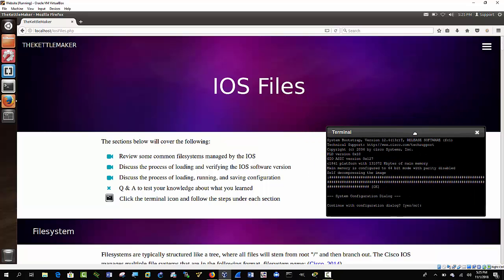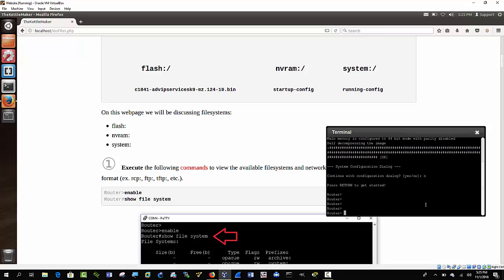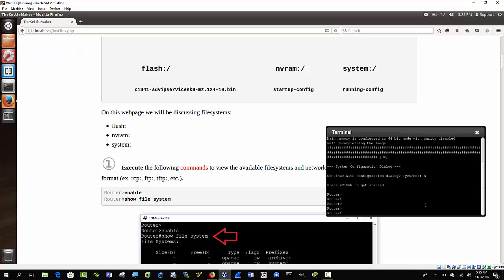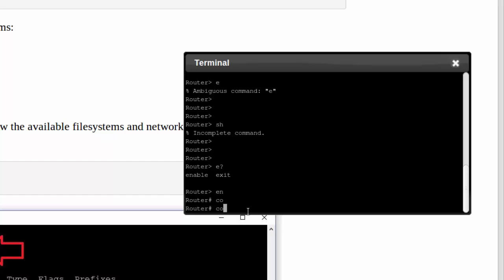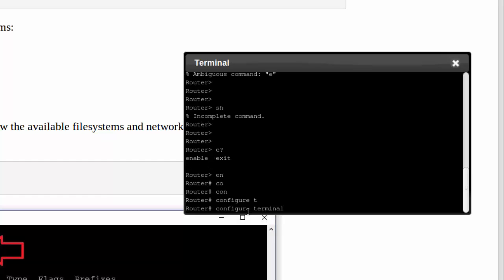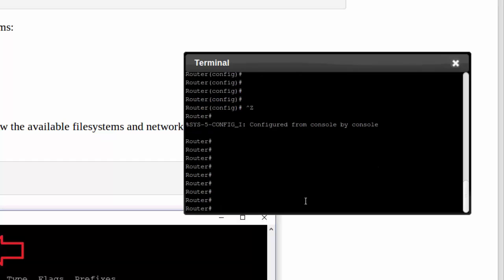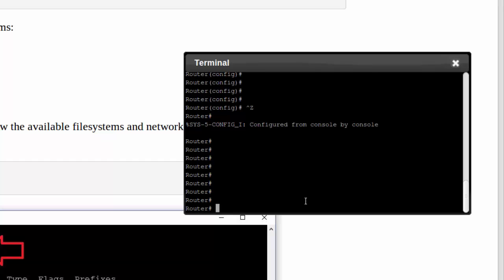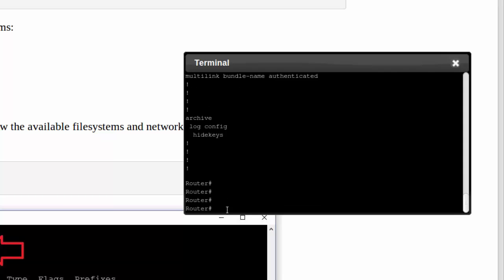jsIOS jQuery plugin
Cisco IOS Hack